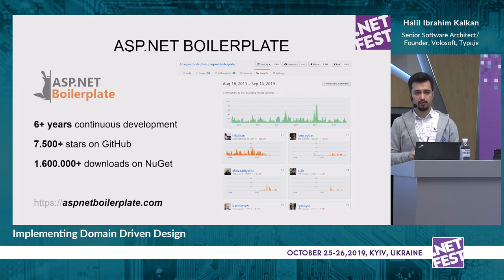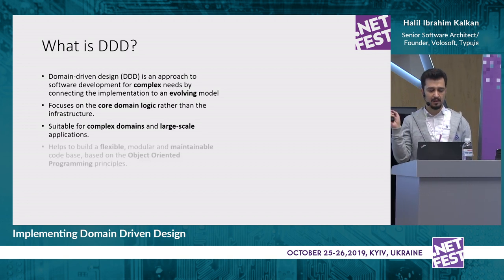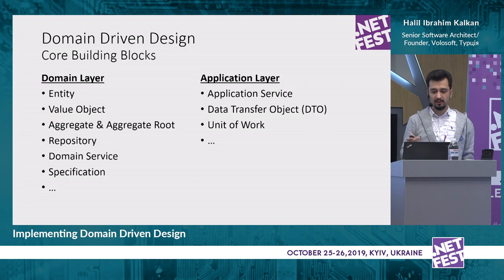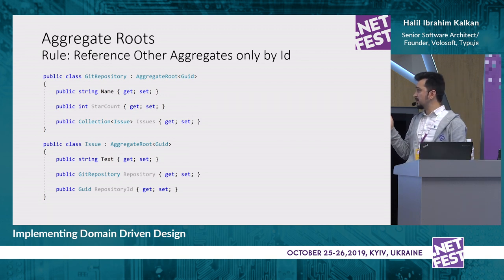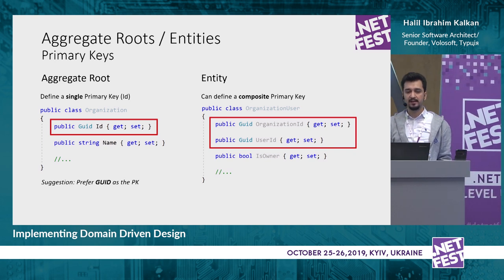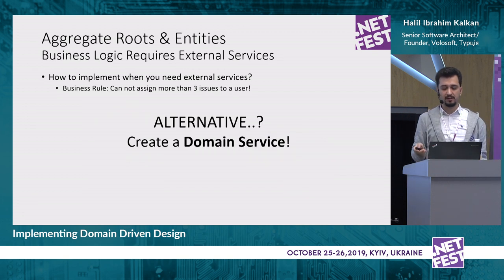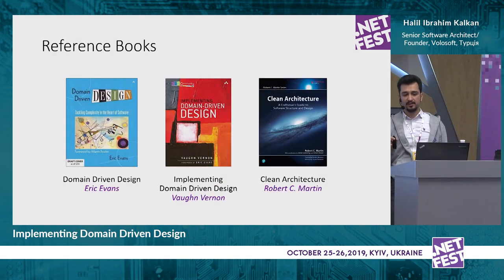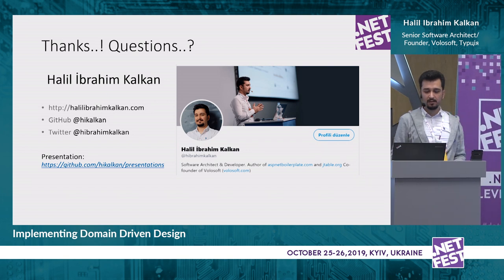Implementing Domain Driven Design. Halil Ibrahim Kalkan .NET Fest 2019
The talk from .NET Fest conference in Kyiv, Ukraine.

“Domain Driven Design is an approach to software development for complex needs by connecting the implementation to an evolving model.”
While there are many resources on the web about the DDD, they are generally theoretical rather than useful practical guides. One reason is that a DDD implementation quite varies depending on your domain and culture. However, it is still possible to provide some explicit rules those can help you while designing your code base.
This talk starts by introducing the DDD and providing a layering model based on the DDD and the Clean Architecture. It then introduces the core building of an application built on the DDD principles.
In the second part of the talk, it shows some strict coding rules for the core building blocks with real code examples and suggestions. These rules are essential to build a large scale application implements DDD patterns & practices.
While the solution structure and code samples are based on .NET and C#, the talk is useful for developers and architects working with any server side technology.